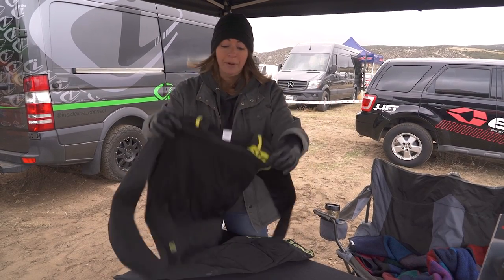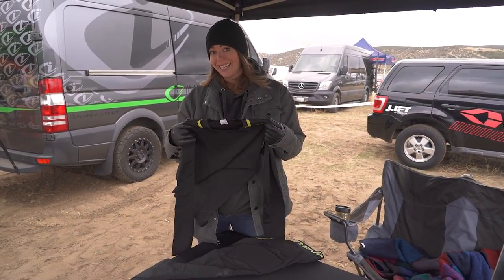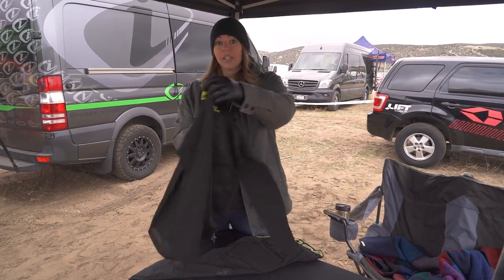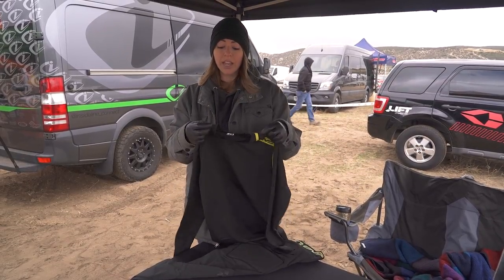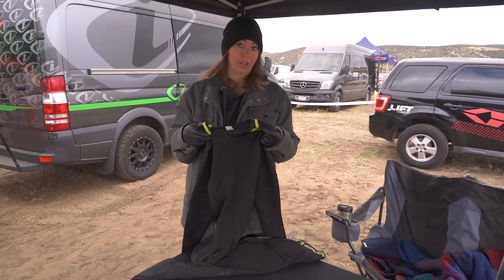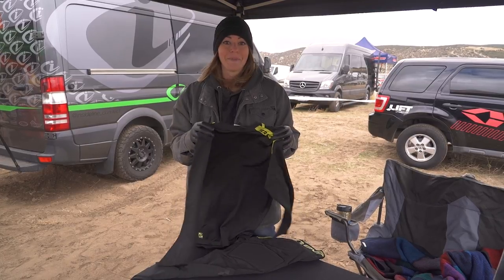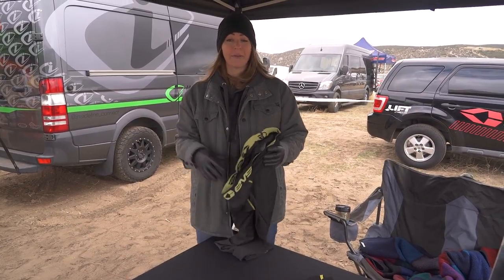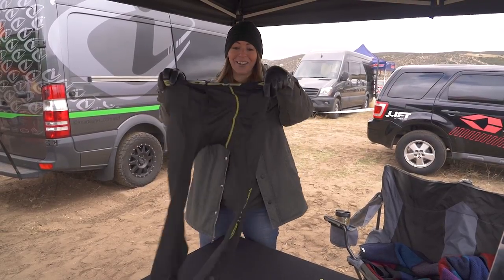EVS Sports Technical Under Gear (TUG) At The 2018 EnduroCross Ride Day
EVS Sports’ Brand Manager Sarah Shorter walks us through the company’s Technical Under Gear (TUG) line.